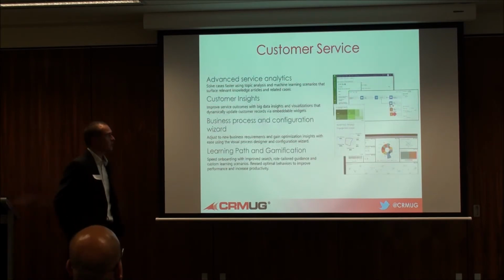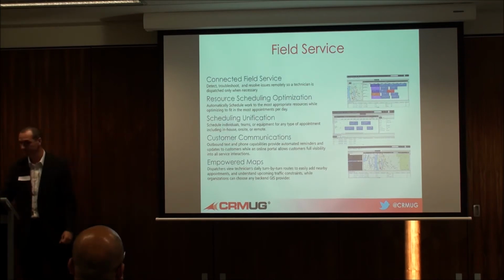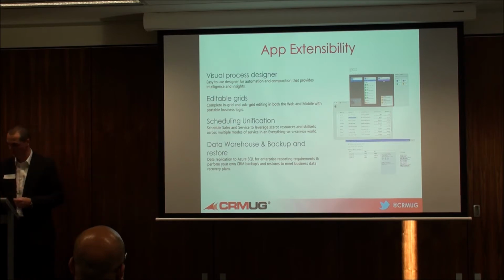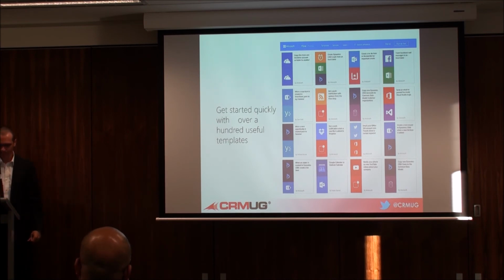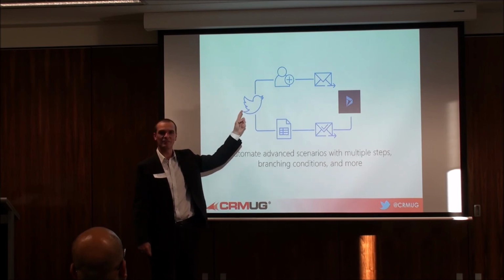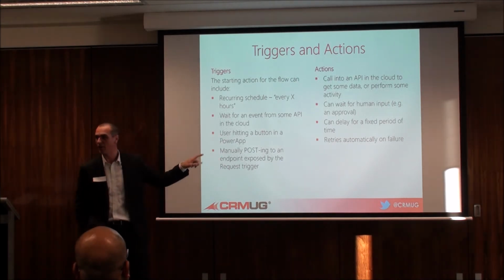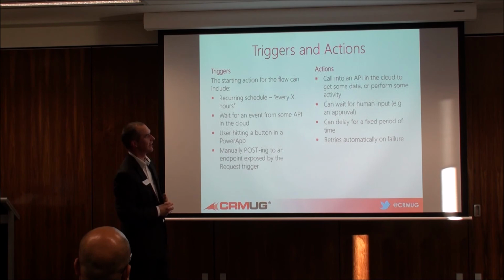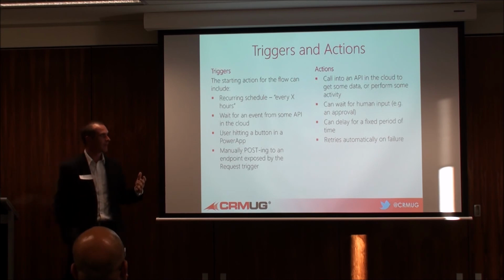October 2016 Meeting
Michael Hopwood Technical Solutions Professional from Microsoft talking about the upcoming Dynamics 365 capabilities and Microsoft Flow.